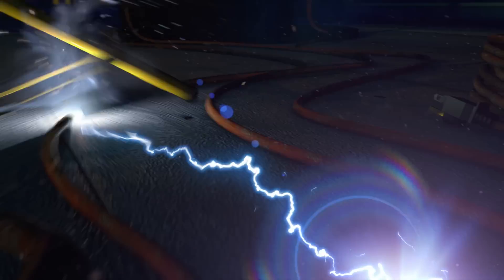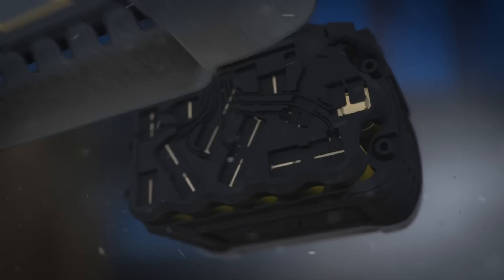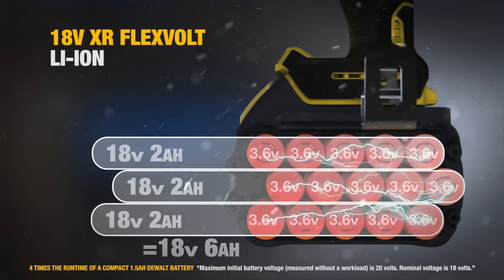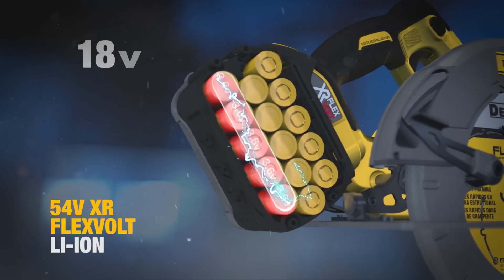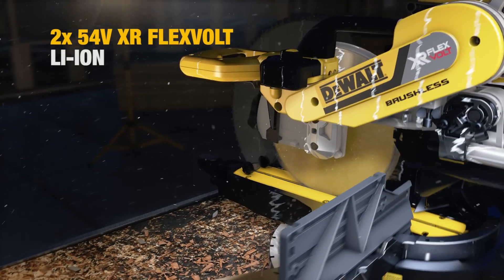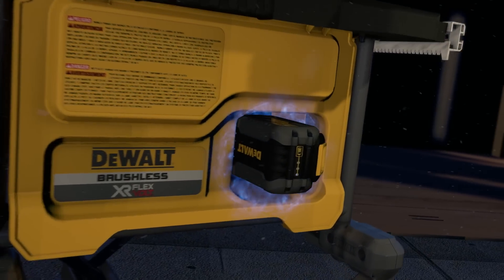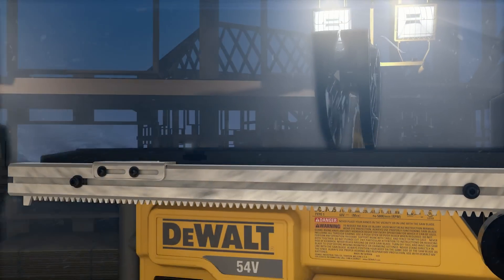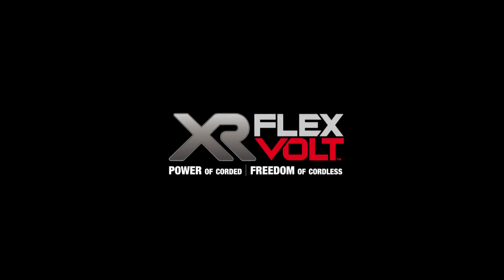DEWALT XR FLEXVOLT 18/54V Battery Technology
DEWALT presents XR FLEXVOLT - the world's first convertible 18V/54V battery system. Corded Power. Cordless Freedom.